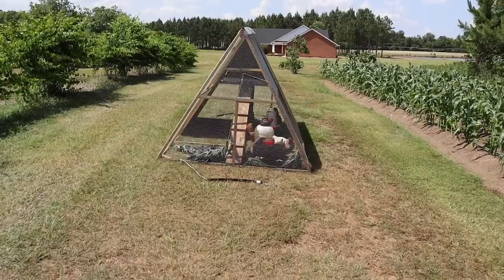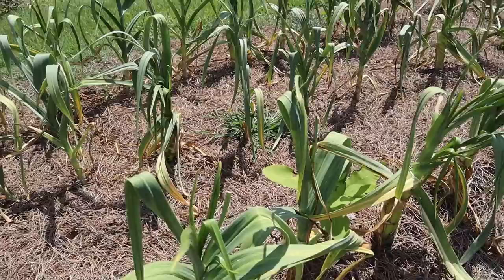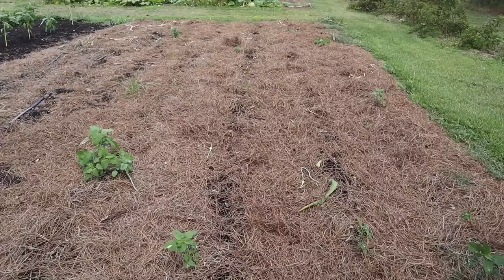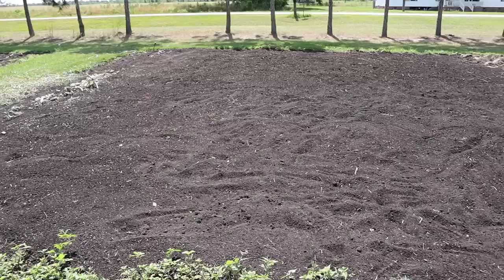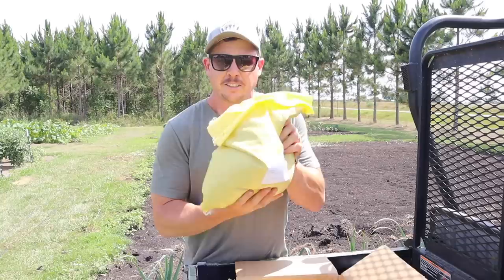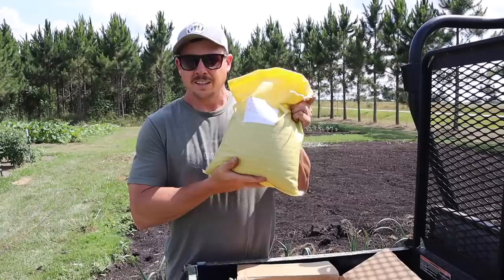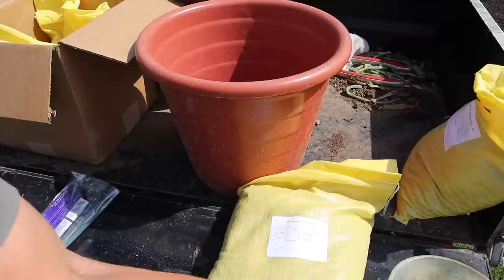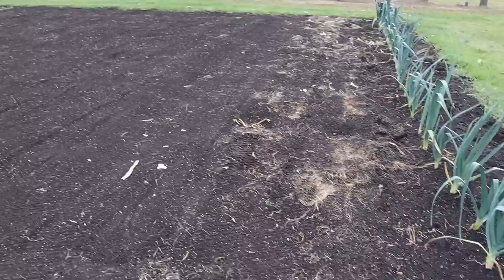The BEST WAY to IMPROVE YOUR GARDEN this Summer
Our onion plot is finished (well, almost) and now it's time to give back to our soils. There's not much else we can plant this time of the year in south Georgia, so cover crops are often the best option.

Join us as we'll show our plans for the former onion plot and how we will will use these plans to continue to build our soil and feed our backyard chickens at the same time!